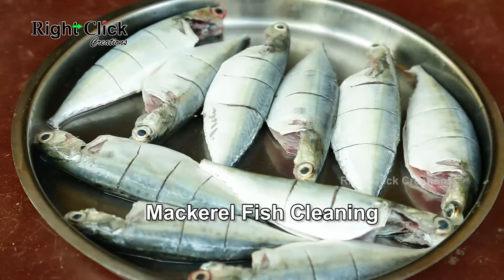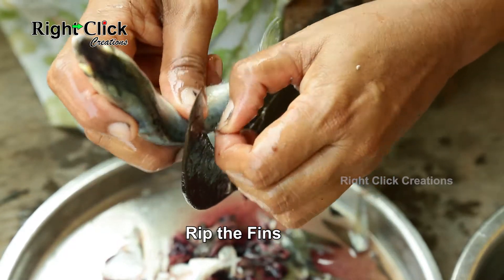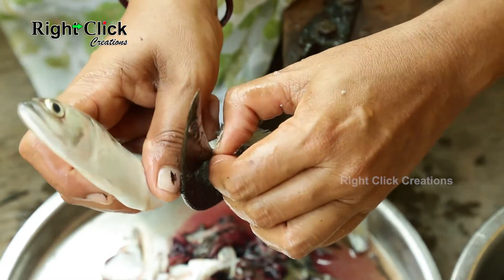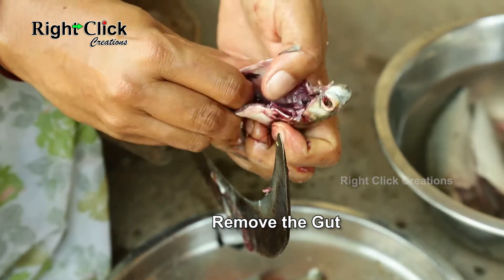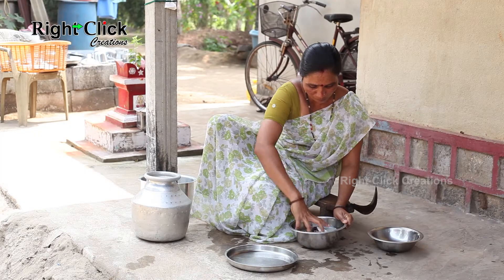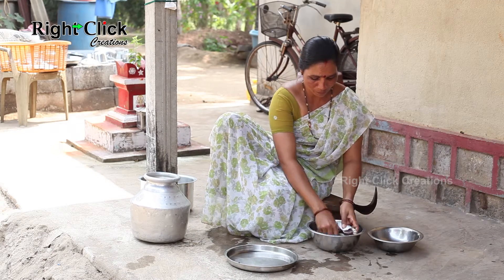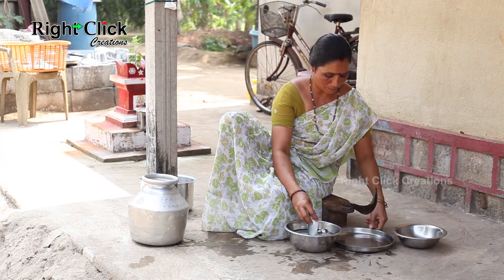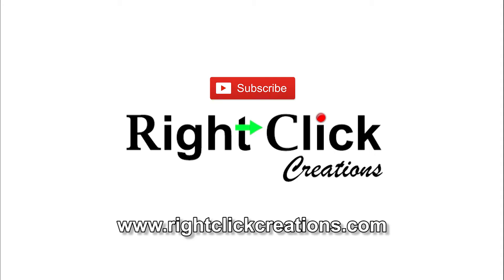Mackerel Fish Cleaning - For cleaning used Indian style Traditional Vegetable Chopper.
Mackerel Fish Cleaning
Take some Mackerel fish in a vessel, containing Water. Take a Mackerel fish rip the fins as shown in the video. Remove the scales, cut the mouth portion and gills, and remove the gut from the fish. 2-3 times using the fresh Water wash thoroughly. Now make deep slits on both the sides as shown in the video, for preparation of Mackerel rava fry, masala fry and you can also chop it the fish in accordance with recipe.